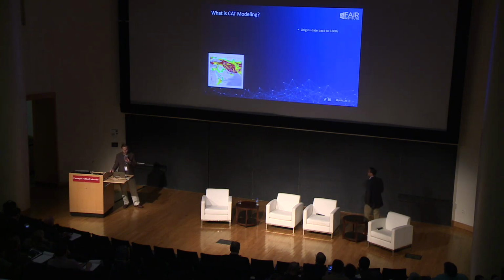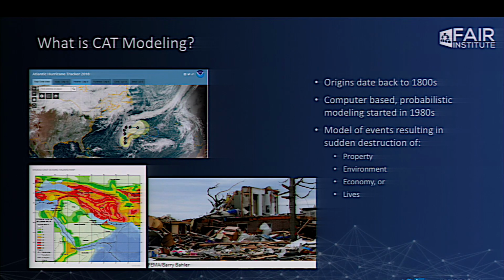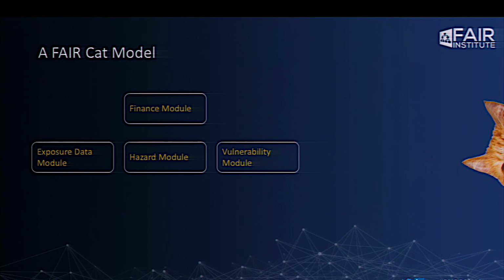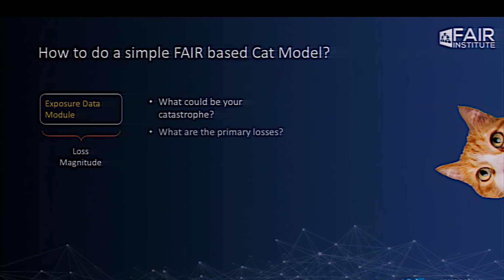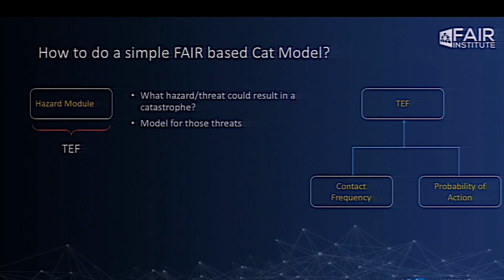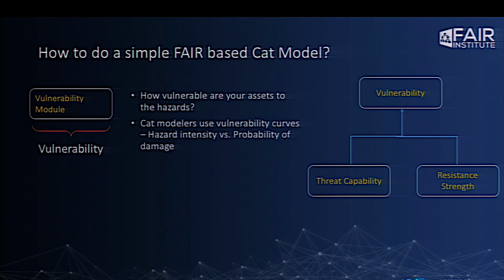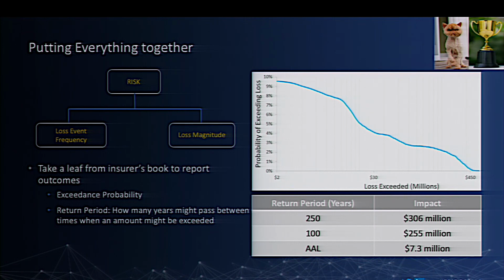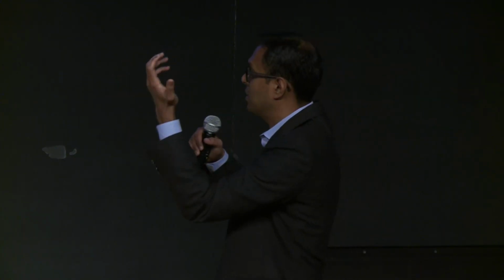Catastrophic Risk Modeling Using FAIR